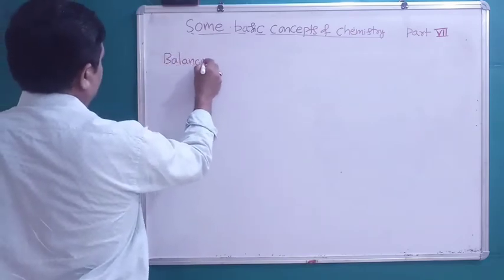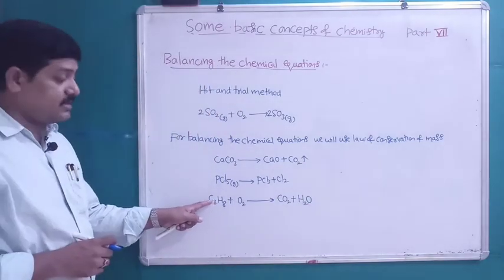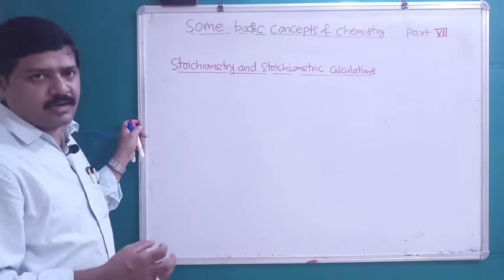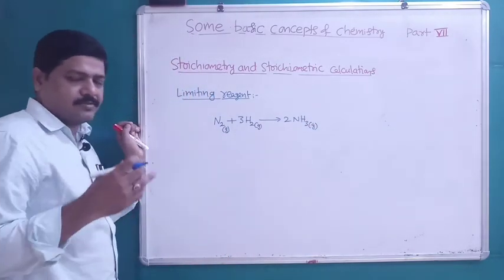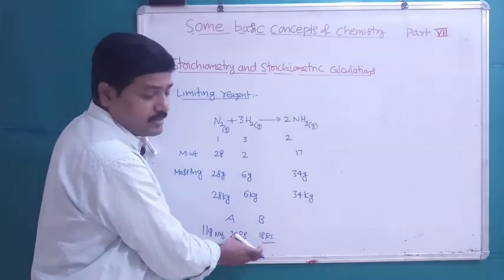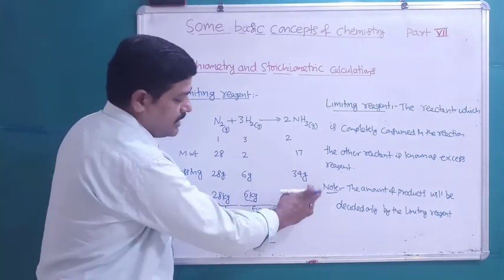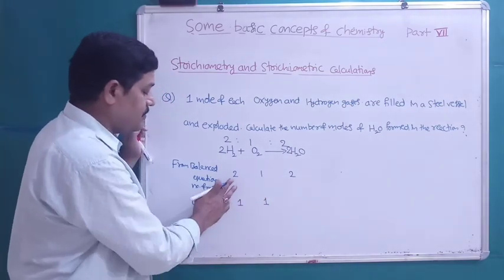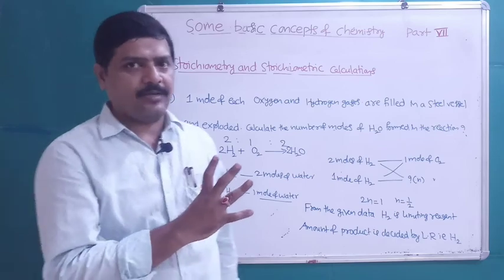STOICHIOMETRY | SOME BASIC CONCEPTS OF CHEMISTRY | BY : KHASEEM SHAIK